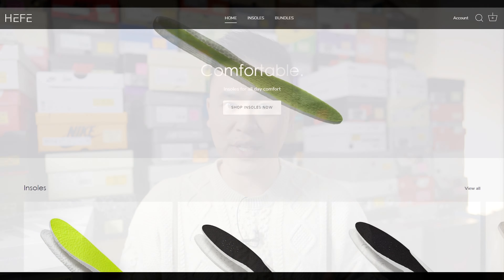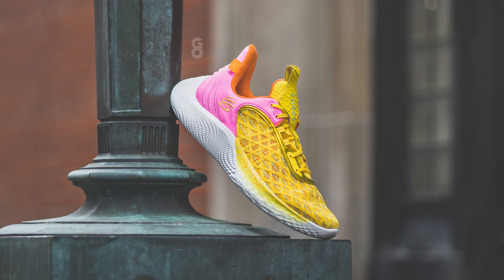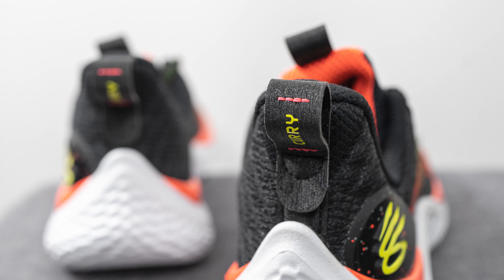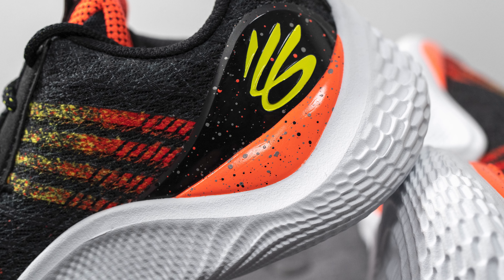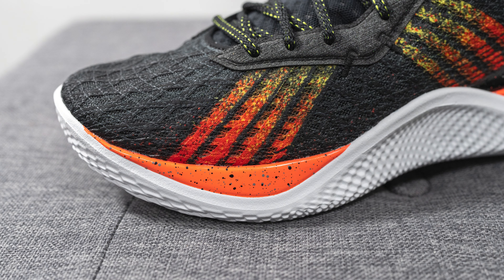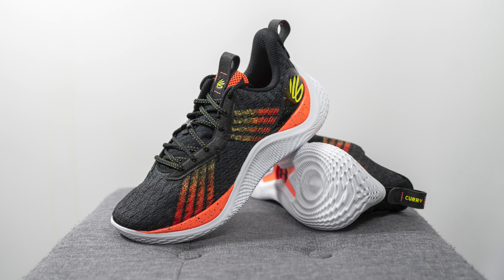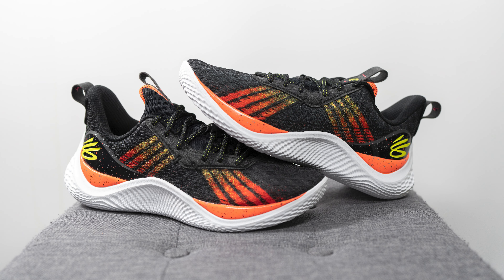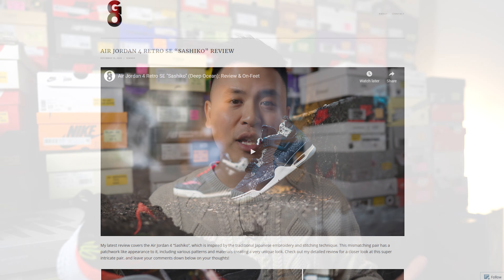Under Armour Curry Flow 10 "Iron Sharpens Iron": Review & On-Feet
Today I'm back with a review of Stephen Curry's tenth signature sneaker - the Under Armour Curry Flow 10! This debut colourway, "Iron Sharpens Iron", is crafted using UA Warp on the upper, along with UA Flow on the midsole and outsole, making it a very lightweight, breathable and quick shoe on the court. Check out my review to hear my thoughts after playing in these!